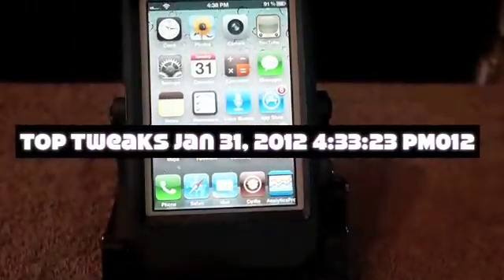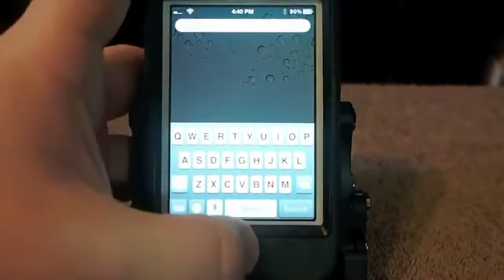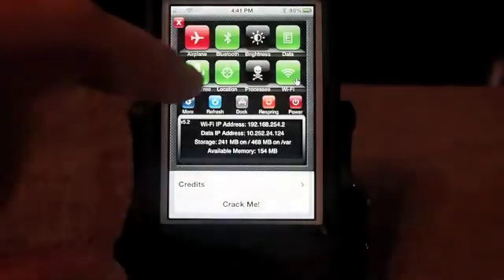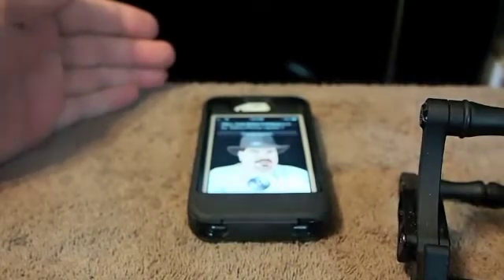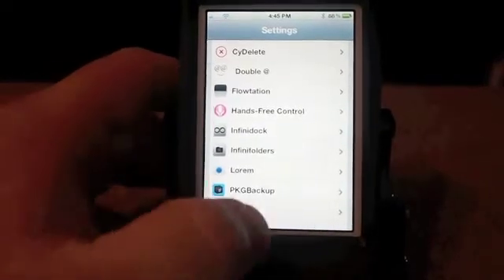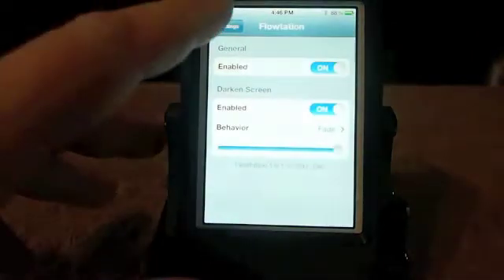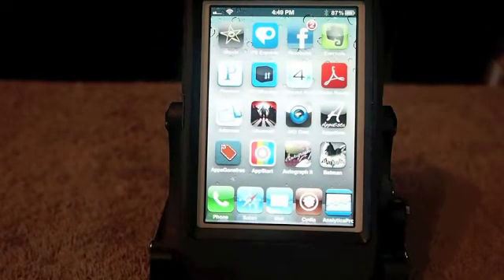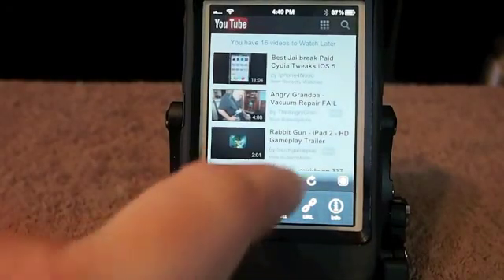Top January 2012 Jailbreak Cydia Tweaks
for more tips and tweaks.  This video shows some of the greatest cydia tweaks for jailbroken devices in January 2012.  Thanks